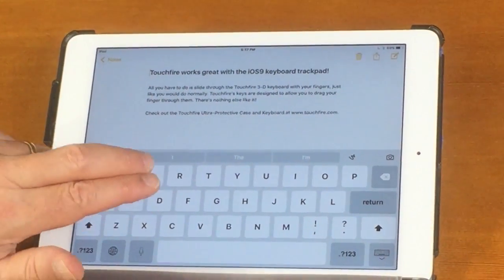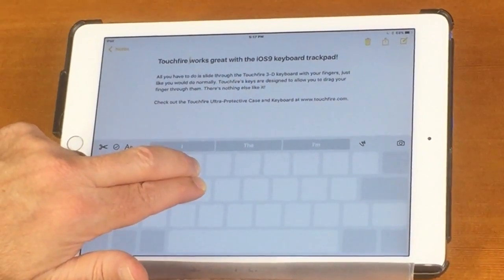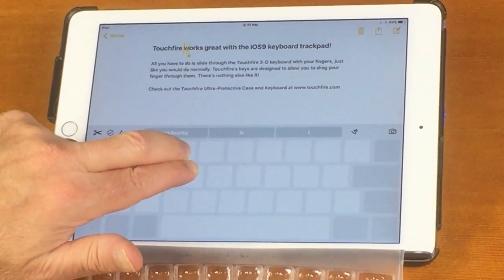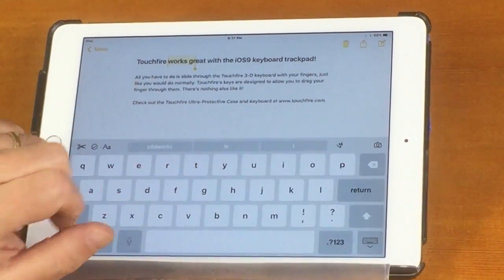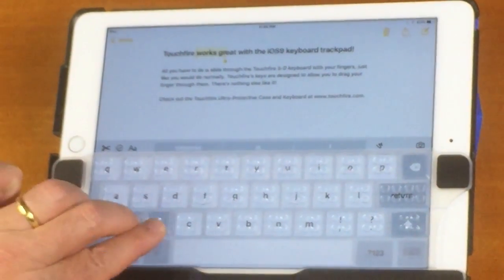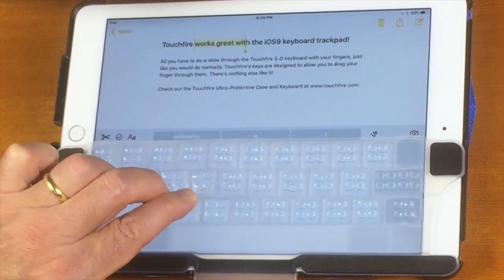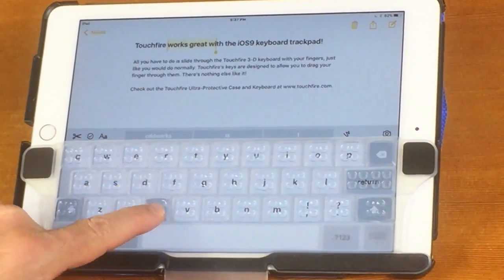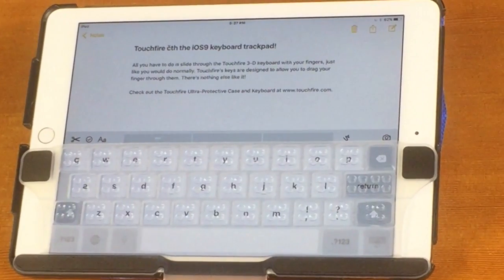Touchfire for iOS 9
See how the Touchfire keyboard handles the new iOS 9 feature that turns the on-screen keyboard into a trackpad